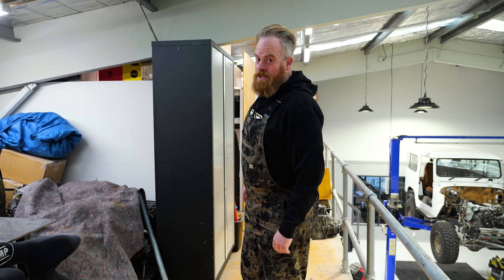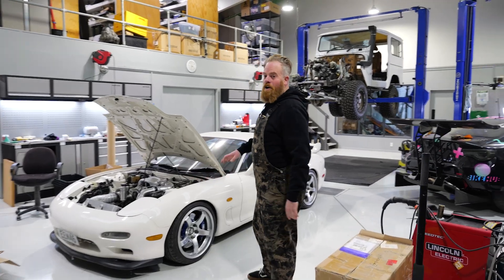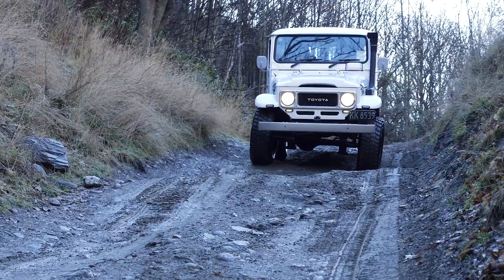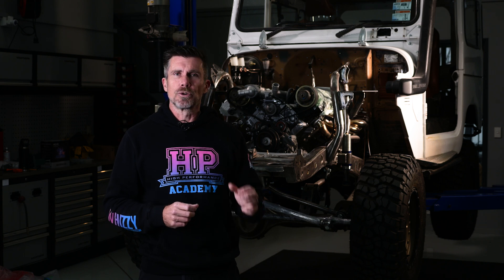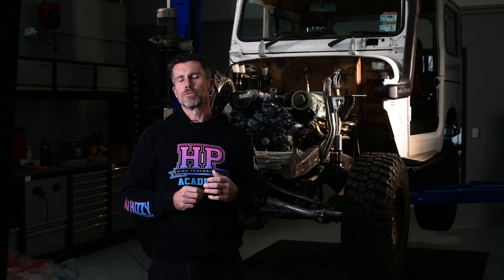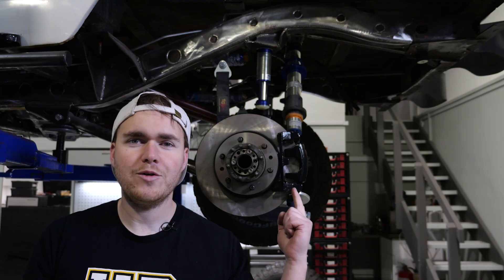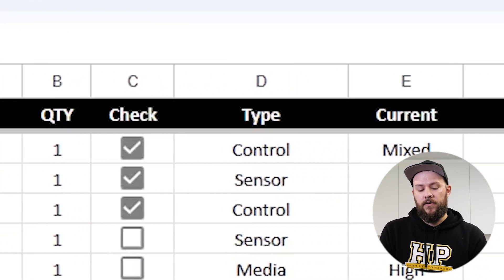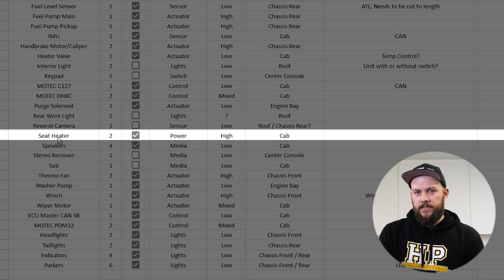He's waited 10 years for this...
🚙 Building your own project car? Get $400 OFF the all-inclusive VIP online course package deal

Throwing Toyota's notoriously terrible handbrake in the bin is one way to fix it, but what can you use instead?

For the last 13 years, High Performance Academy has focused on teaching you how to tune, build, and wire cars. During that time, the team has collected countless engines, parts, and unfinished project cars. Now, it is time to change that.

In this video, HPA founders Ben Silcock and Andre Simon introduce their next major workshop build, a V8-swapped @toyotausa FJ40 Land Cruiser restomod. It might not scream performance like their SR20-swapped Toyota 86, but the goal is to modernise everything underneath while keeping its classic looks. Many people don’t realise that despite how different these projects seem, the skills needed for both directly crossover. Whether you’re building the world’s fastest time attack car or a restomod weekend cruiser, the same fundamental wiring, tuning, engine building, and CAD skills will get you there.

And yes, the notorious Toyota handbrake has been thrown in the rubbish bin. In its place is an electric handbrake with a European accent, with proven reliability.

Brandon runs through some of the current modifications fitted to the FJ40, including:
- Triangulated four-link suspension
- Coilover hoops
- Hydraulic bump stops
- @ARB4x4Accessories air lockers
- 2008 Hilux R151 gearbox
- 4.3L 3UZ V8 from a Lexus GS400
- Custom stainless headers
- Four-piston @BremboTube electronics package
- @bajadesigns light bar

Caleb then explains how the team starts each wiring project by documenting component specifications, positions, current draws, CAN requirements and connection types to design a reliable circuit layout. The FJ40 runs a MoTeC M170 ECU, dual PDM32s, and a C127 dash along with a MoTeC DHB (dual half bridge) controlling the electric handbrake motor for simple polarity reversal.

The wiring techniques, electronics integration, and restomod approaches used on this build will apply directly to your own projects and are taken direction from HPA's Wiring Fundamentals. You’ll learn everything from how to spec the right connectors and materials, to sizing wires for specific devices and loads, and much more. If you want to learn wiring design from scratch or upgrade your own wiring projects with confidence, hit the link at the top.
TIME STAMPS:
0:00 - 13 Years Of Collecting
0:25 - Ben Silcock - HPA
0:30 - AE86 Project
0:35 - CRX Project
0:38 - EF Civic Project
0:40 - C10 Project
0:50 - RX7 Project
1:03 - SR86 Race Build
1:10 - BIG HPA Changes
1:26 - Toyota FJ40 Restomod Project
1:53 - FJ40 Suspension Upgrades
2:07 - Restomod Heated Seats
2:16 - Toyota Electric Handbrake Upgrade
2:30 - What's A Half Bridge Controller?
3:10 - PWM - Pulse Width Modulation
3:18 - Modern ECUs
3:33 - Current Mods
4:03 - MoTeC Electronics Package
4:25 - Wiring Documentation & Specs
4:42 - Lighting Example
5:03 - Dash/Logger Example
5:17 - Heater Example
5:26 - Good Circuit Design
5:43 - Step 1 Of the 10-Step HPA Wiring Process
6:03 - BUILD.TUNE.DRIVE